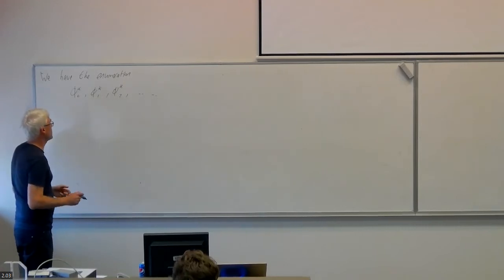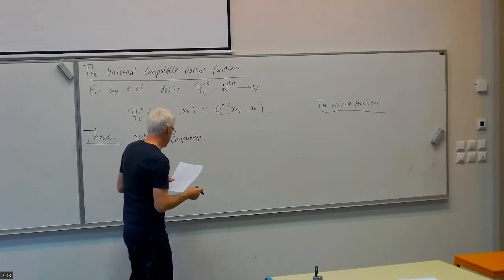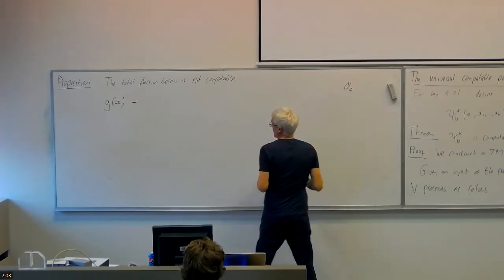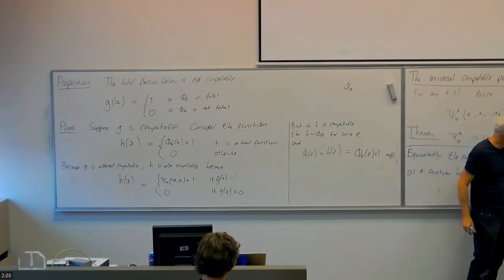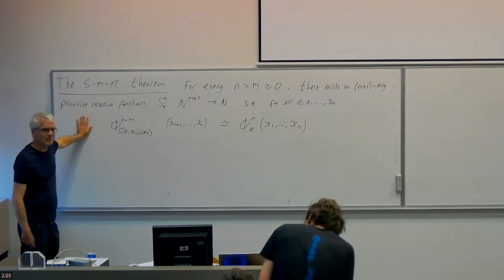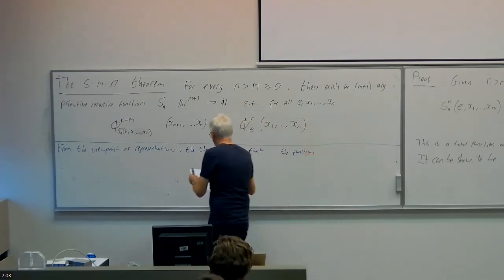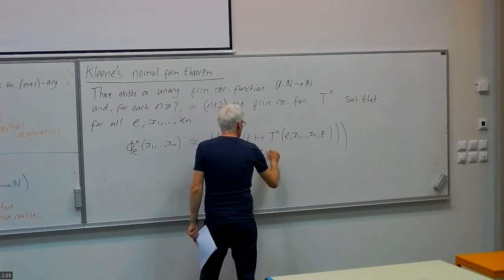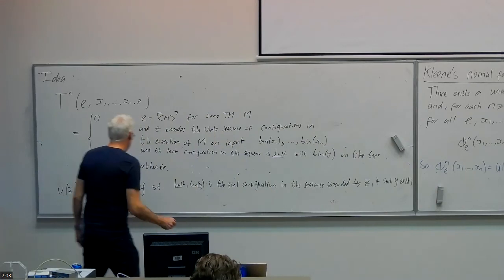Teorija izračunljivosti (2022-23): Predavanje 5 (2. del)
The universal partial computable function. The s-m-n theorem. The Kleene normal form theorem.